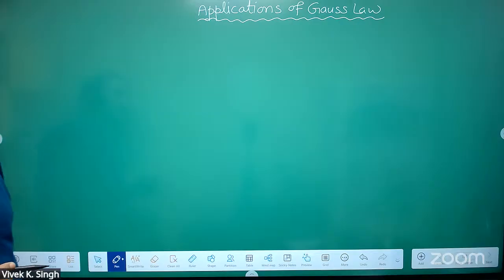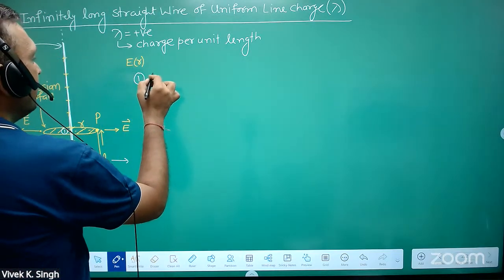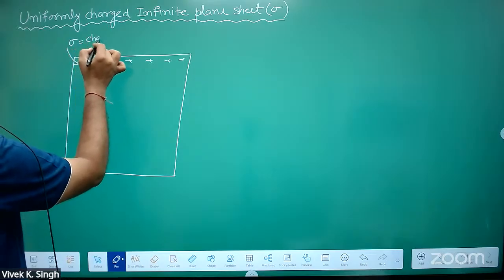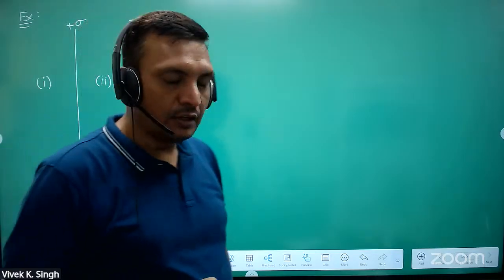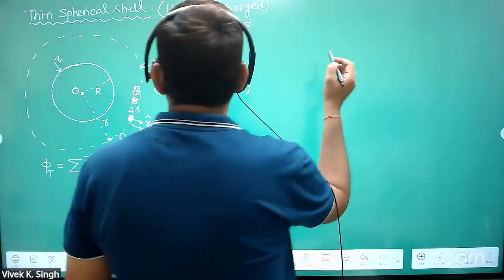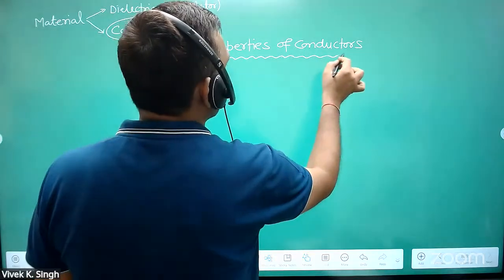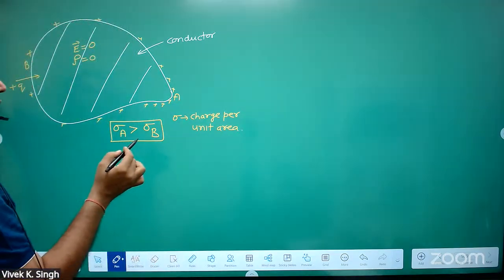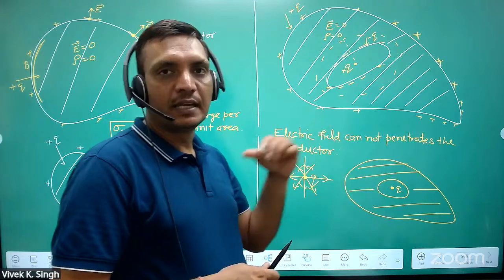PGT-Physics Lecture Series | Electric Charges and Fields | Lecture-7